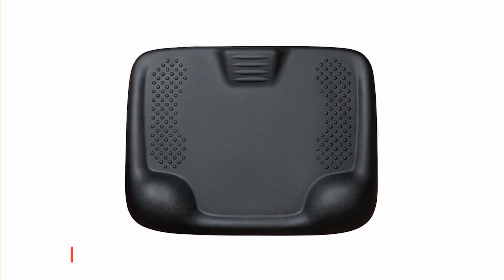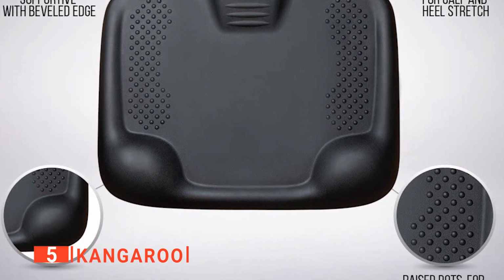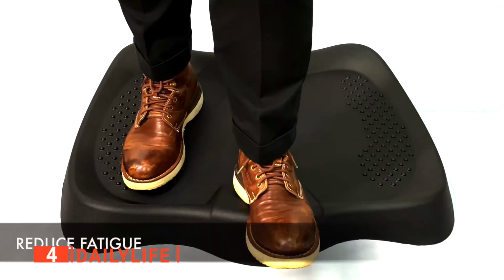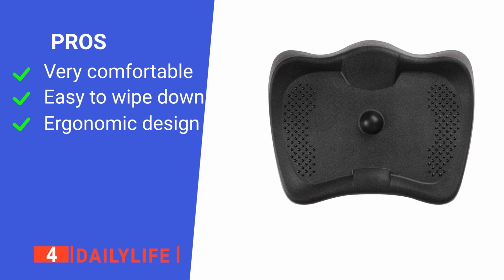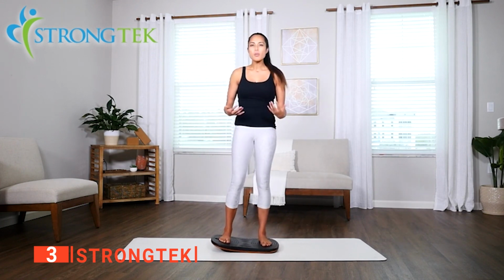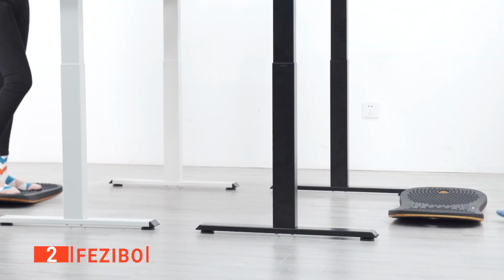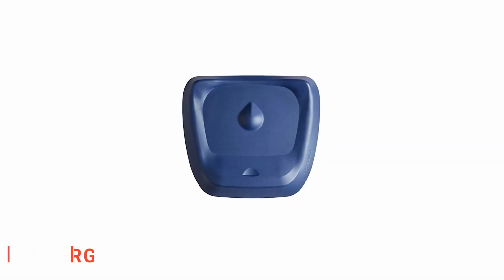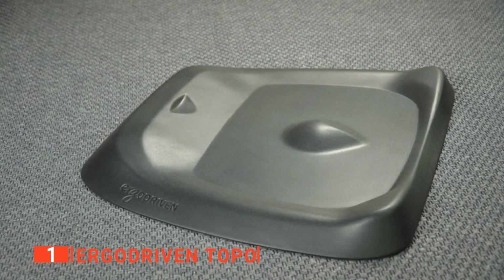Best Anti Fatigue Mats to install in YOUR HOME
Anti Fatigue Mat: Hey guys, in this video, we’re going to review the pros and cons of the top 5 best Anti Fatigue Mat for sale right now.
5️⃣ Kangaroo: (Amazon)
4️⃣ Dailylife: (Amazon)
3️⃣ StrongTek: (Amazon)
2️⃣ Fezibo: (Amazon)
1️⃣ Ergodriven Topo: (Amazon)

Anti Fatigue Mats are ergonomic and effective devices that can supplement your standing desk by simulating a more natural environment. When looking to buy an Anti-Fatigue Mat, there are a few things to consider; comfort, size, portability, quality, and features. So keep watching to find out which one is suited to your needs.

In today’s video, we are going to look at the top five best Anti Fatigue Mat available on the market today. We have made this list based on our own opinion, research, and customer reviews. We have considered their quality, features, and values when narrowing down the best choices possible. If you want more information and updated pricing on the products mentioned, be sure to check the links above.

(paid links)
00:00 Intro: Anti Fatigue Mat
00:32 5️⃣ Kangaroo
03:22 4️⃣ Dailylife
06:10 3️⃣ StrongTek
08:16 2️⃣ Fezibo
10:31 1️⃣ Ergodriven Topo